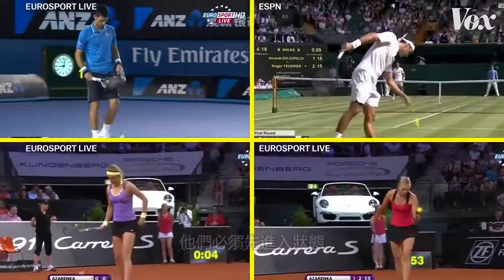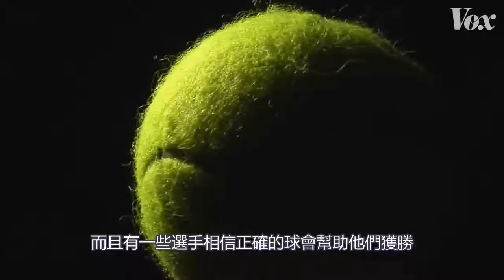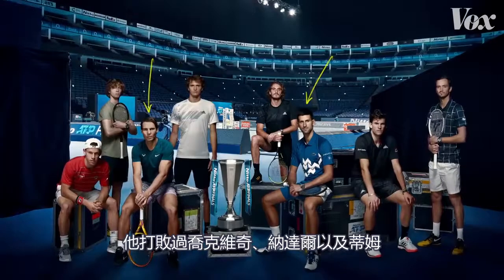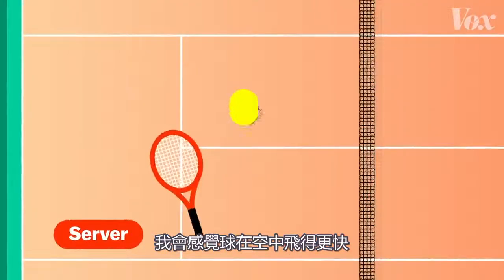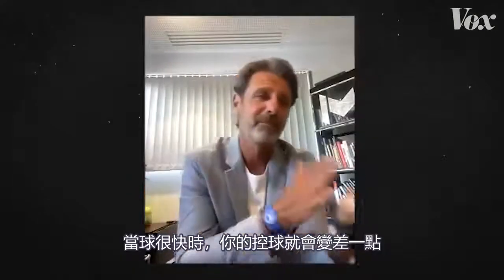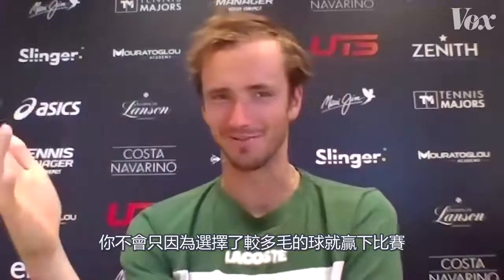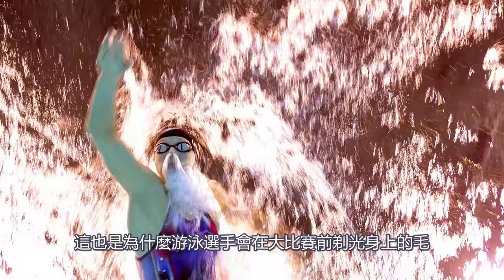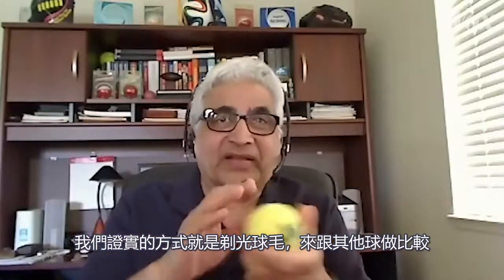儀式感？選手們跟球僮要球以後到底是在看什麼？毛茸茸背後的祕密 網球雜談｜What tennis pros look at when they pick a ball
如果你也跟我一樣好奇選手們是依據什麼標準在挑球的話
這部影片可以給你一些解答

＊網球才是打網球最大的耗材支出＊

Translate by Klaus6.
Only be used or reproduced for non-profit making educational purposes.
該影片僅使用來非營利教育用途